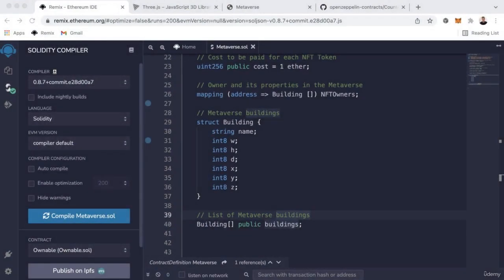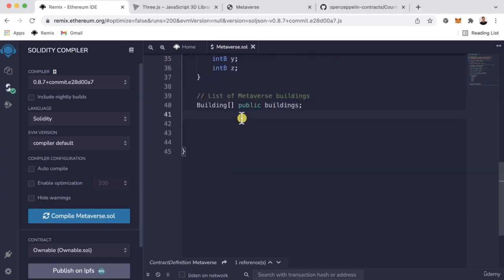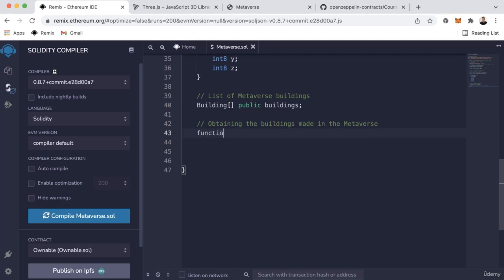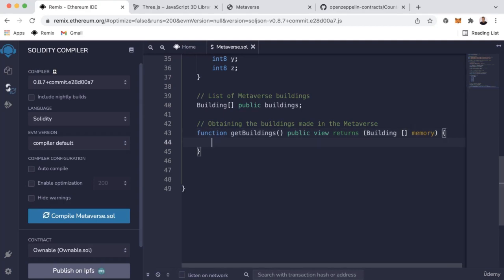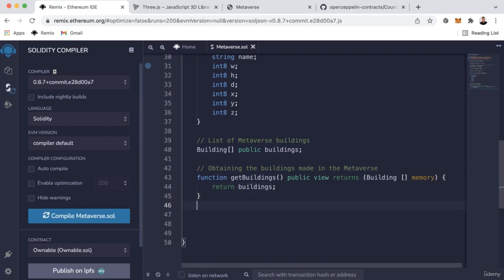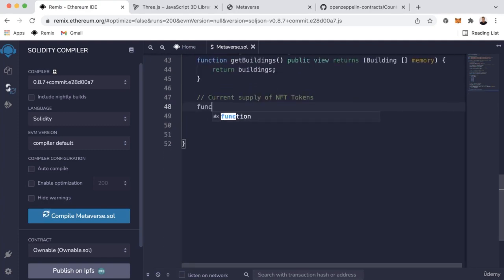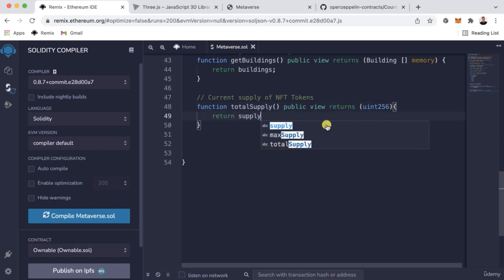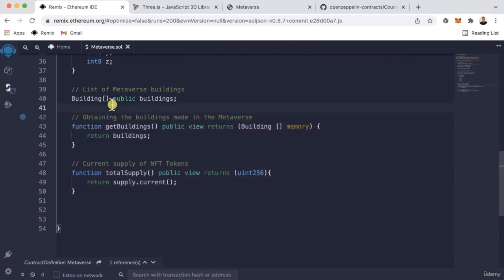004 Obtaining NFT tokens from the metaverse